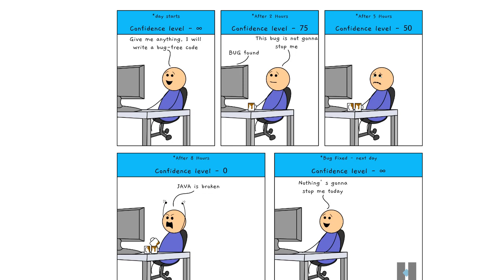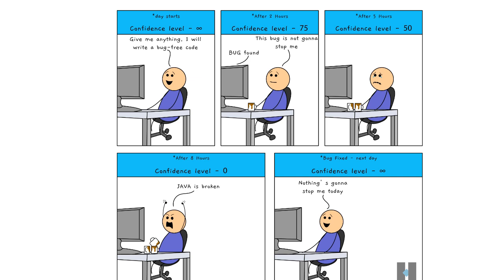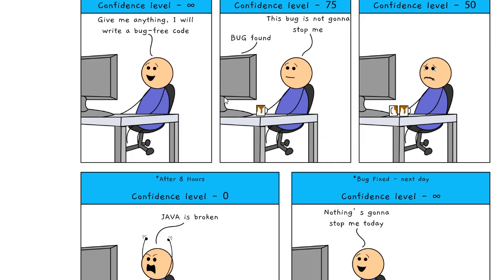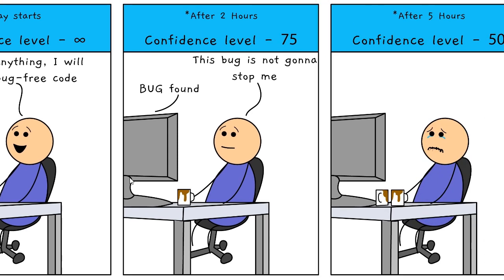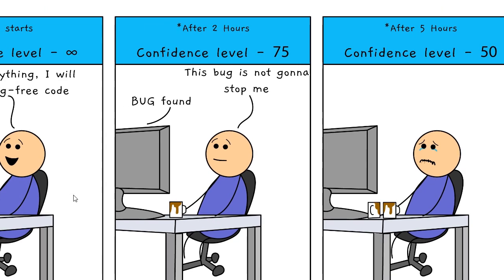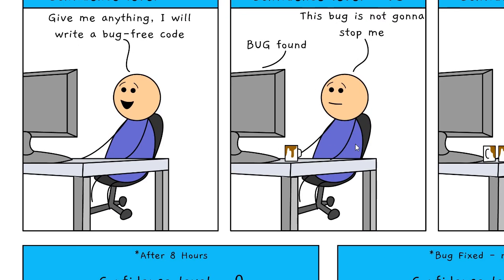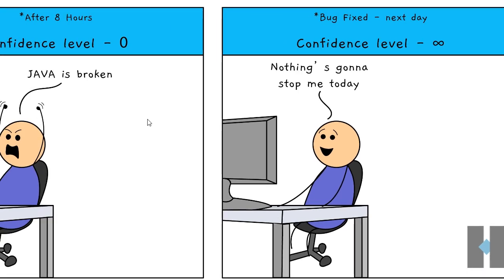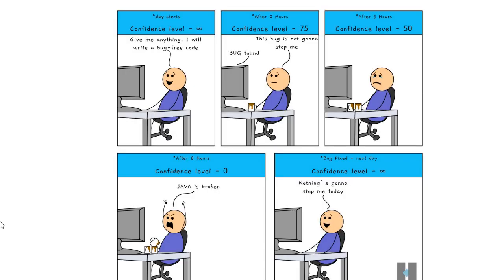Intro to Android - Part 1